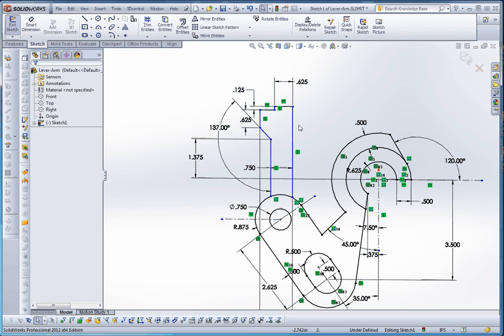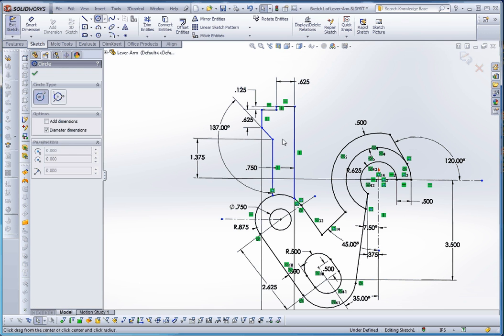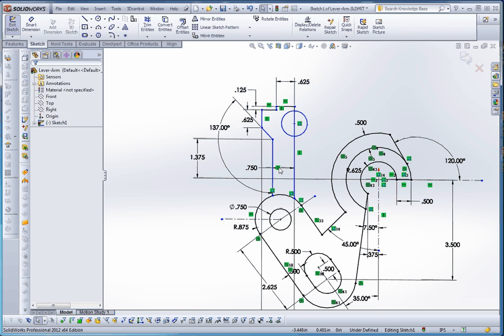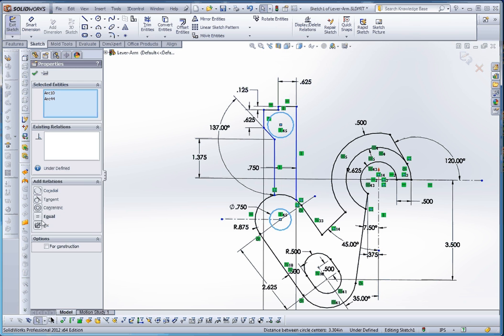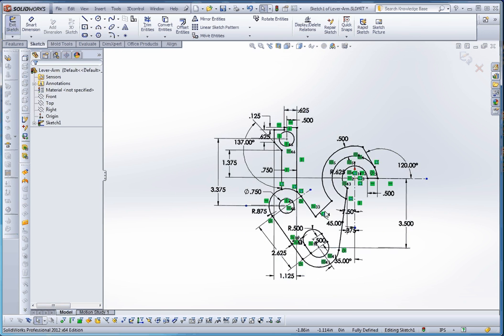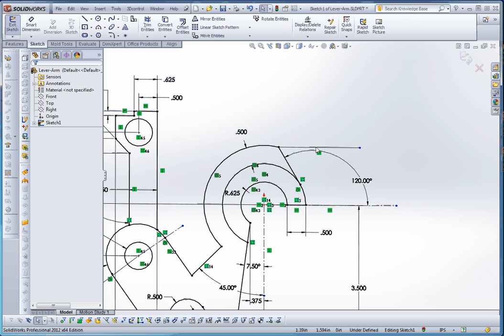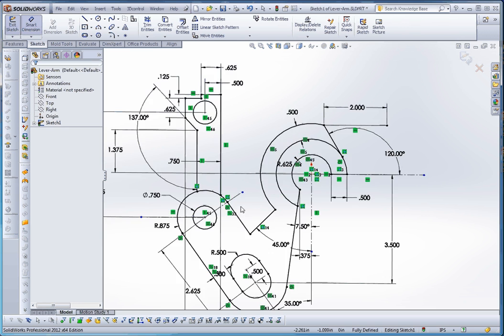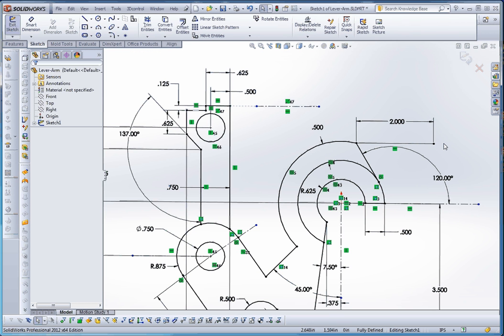Understanding Sketch Element Line Colors and Sketch Relations - Introduction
SolidWorks, This video provides instruction on understanding certain Sketch element line colors and the symbols used for some Sketch Relations.  Tutorial for IET 265 Three-Dimensional Modeling using SolidWorks in Central Washington University's Mechanical Engineering Technology Program.